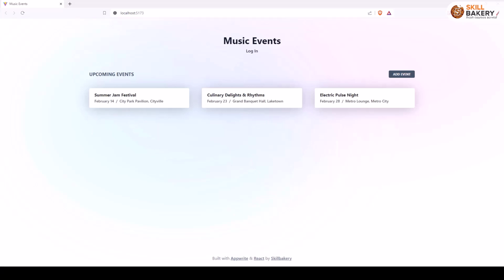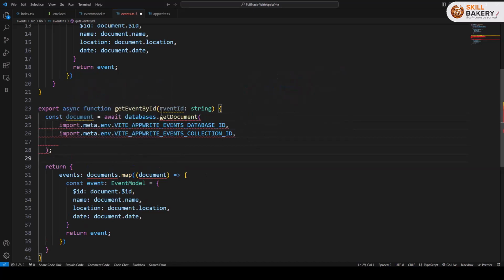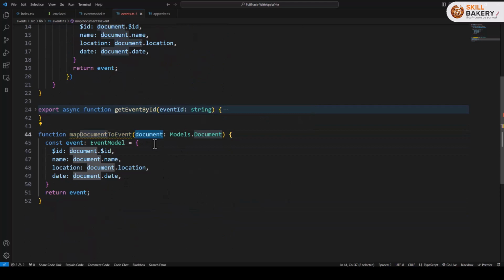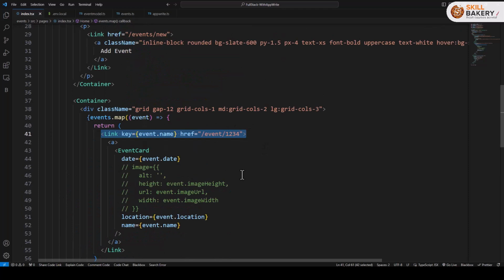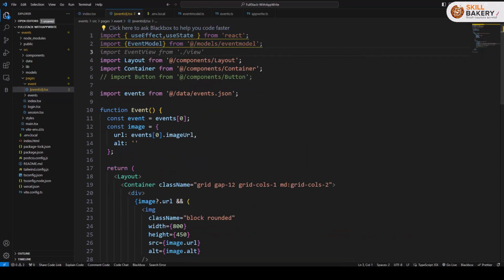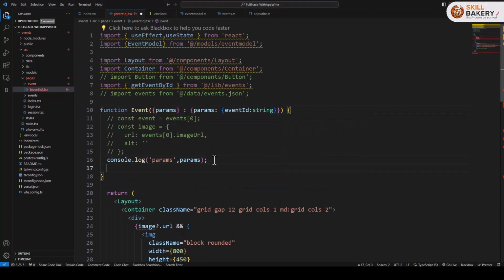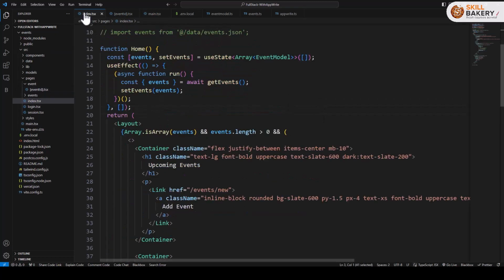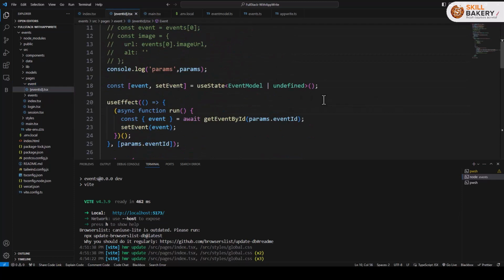Web Developers : 7-Retrieving a Single Document from a Database Collection using the Appwrite SDK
In this tutorial tailored for web developers, we're delving into the process of retrieving a single document from a database collection using the Appwrite SDK—an essential skill for building dynamic and data-driven web applications. This guide is designed to walk you through the steps of fetching a specific document from an Appwrite Database Collection, enabling you to seamlessly integrate backend functionality into your web projects.

Video Topics:

Introduction: Retrieving a Single Document with Appwrite SDK
Connecting to Appwrite Database: Initializing Communication
Querying for a Single Document: Leveraging Appwrite SDK Methods
Handling the Response: Processing Data in Your Web Application
Real-world Examples: Demonstrating the Power of Appwrite in Web Development
Best Practices for Efficiently Retrieving Single Documents from Appwrite Collections
Follow along as we explore the essential steps and best practices to retrieve a single document from an Appwrite Database Collection, empowering you to create dynamic and data-driven web applications.